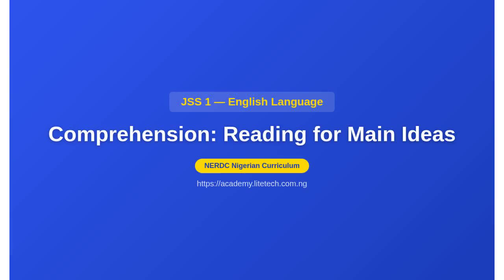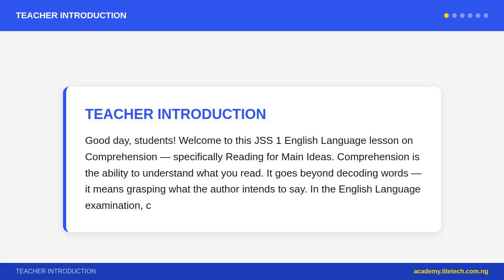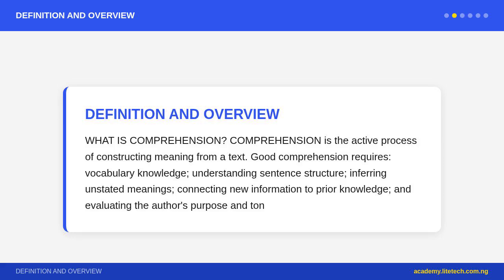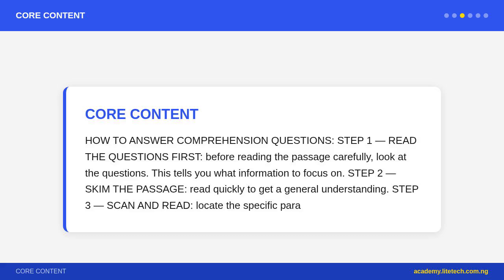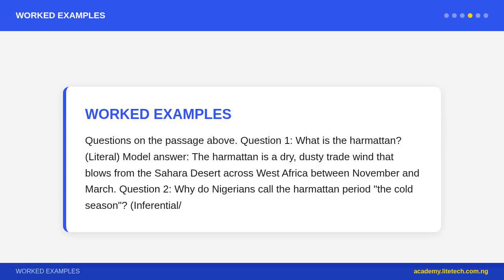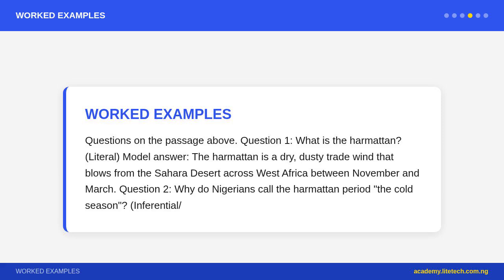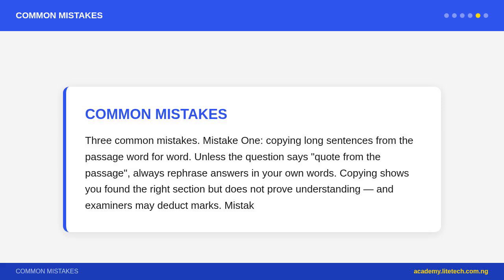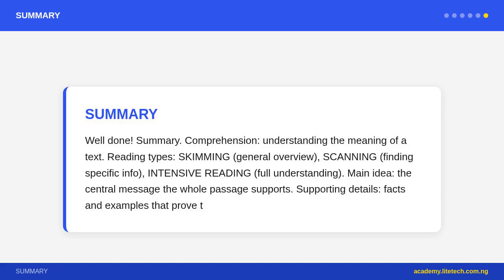JSS 1 English Language - Comprehension: Reading for Main Ideas | Nigerian Curriculum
📚 JSS 1 English Language — Comprehension: Reading for Main Ideas

This lesson covers "Comprehension: Reading for Main Ideas" from the NERDC-approved English Language curriculum for JSS 1 Nigerian secondary school students.